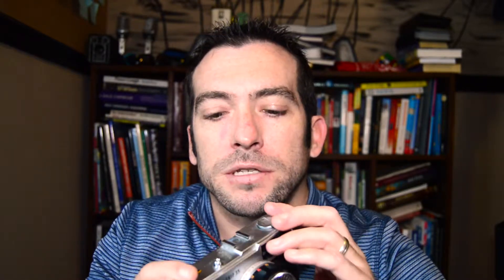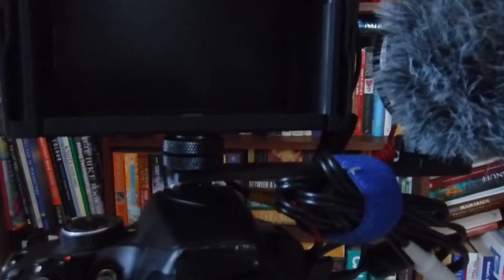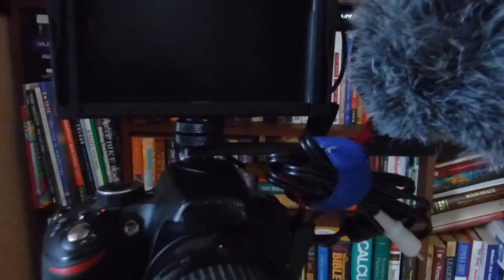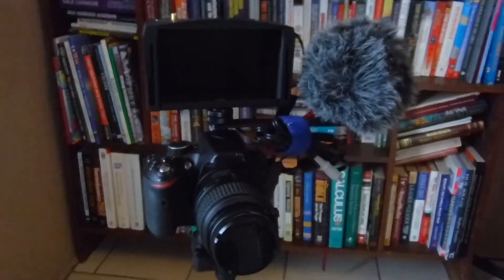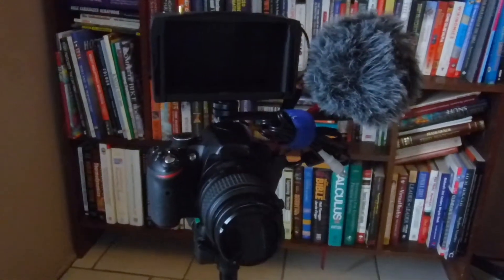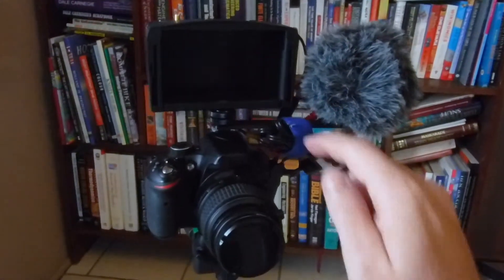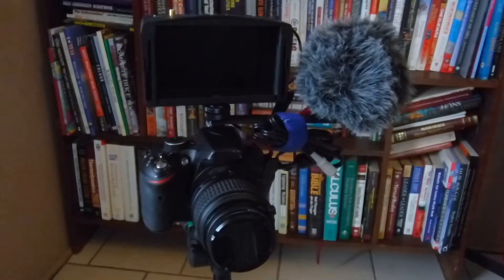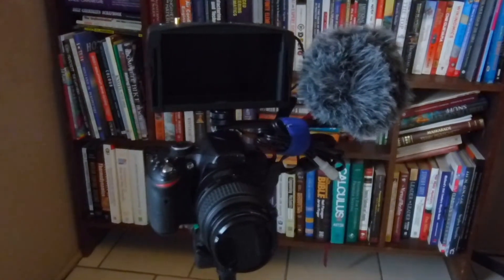Design and 3D Print a Dual Hot Shoe Mount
For my next challenge in Mission Month I am designing and 3D Printing a dual hot shoe mount. The idea is that I need to fit my camera monitor as well as my microphone on my camera. In the end I decided to make one end a standard tripod mount (for the monitor) and have a hot shoe / cold shoe mount on the extended end for the microphone. The steel mounting is a standard part that can be bought from places like amazon or camera stores.